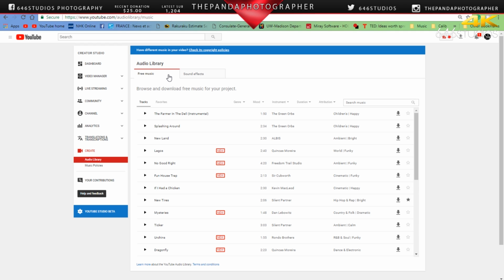How To Download Free Youtube Music for YouTube Videos (Copyright Free)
TO ALL SMALL CREATORS and Creators :
LISTEN UP:
Why pay fees for services that offer you copyrighted music to use only once for your youtube channel for only one video? Why spend money when these services are free and you're not looking hard enough for it? The hidden secret has been there all this time and no has really feature this or talk about the hidden secrets.

Wondering how to make your channel perform even better? We use a helpful plug-in called TubeBuddy. There are many tools that come with it, but most importantly it helps give you insight into what is working, (and what isn't) when it comes to your videos. Install the free version to see if it is what you are looking